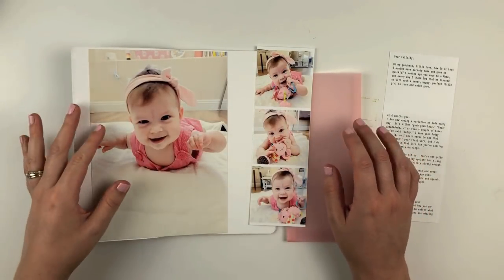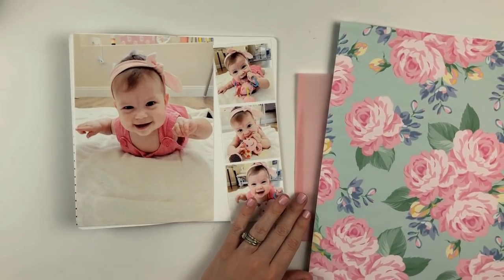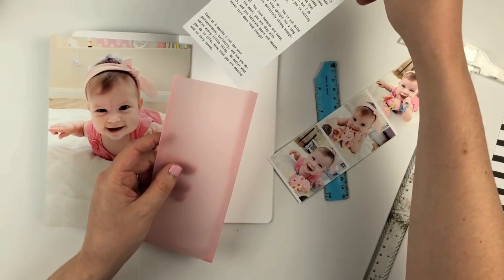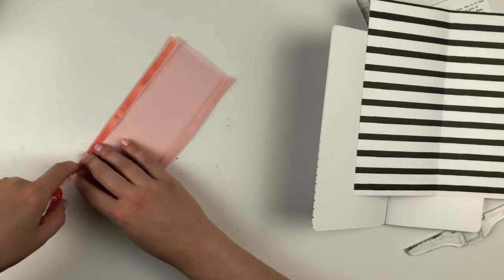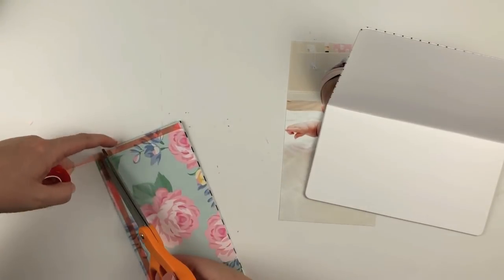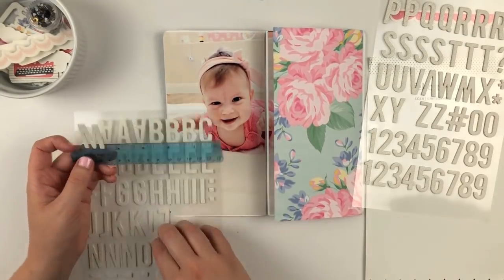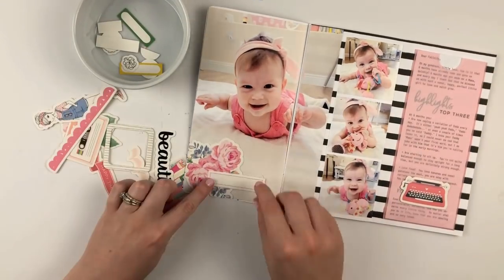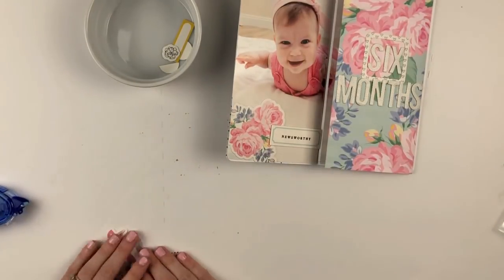Felicity Jane TN Process | 6 Month Highlights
Today I'm so excited to be sharing my first project as a Felicity Jane Creative team member!  For this page I used the gorgeous Lola Kit.

--Links and Supplies BELOW --

** SUGGESTED VIDEOS **

**LINKS**

Read more about this kit and how part of the proceeds will be donated to Care for Life

** SUPPLIES & PRODUCTS **

** MORE INSPIRATION**

Follow the other very talented Felicity Jane Creative Team Members below!

Anne- @bunterpinguin
Lorilei- @roseyposey_studio